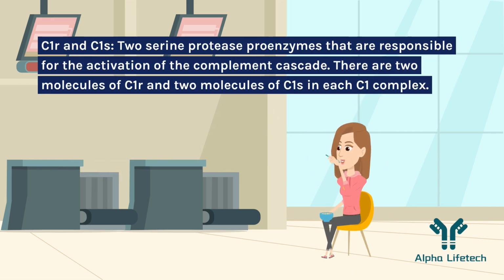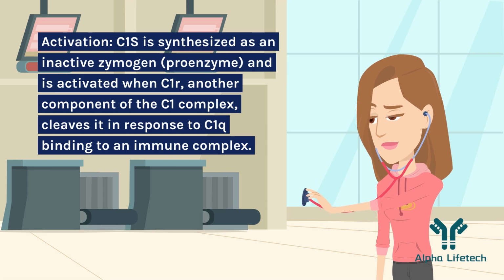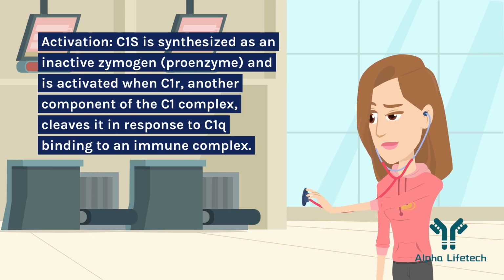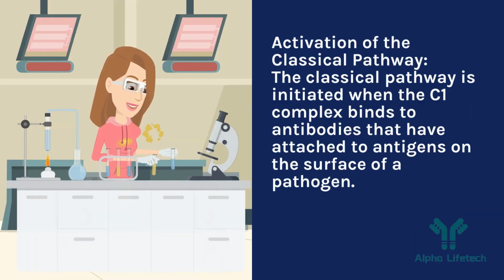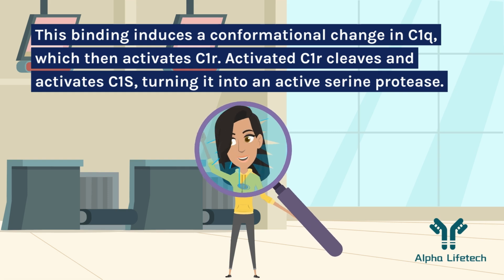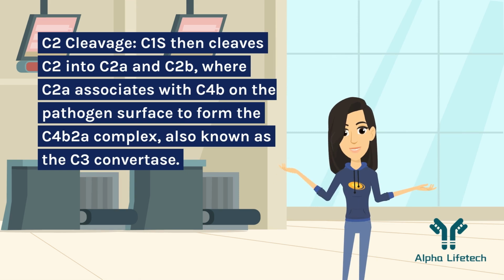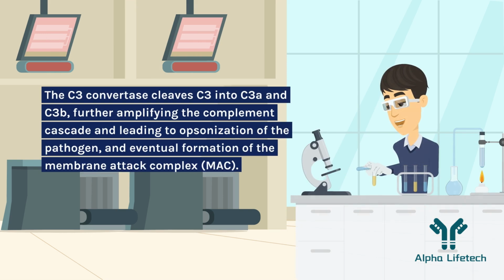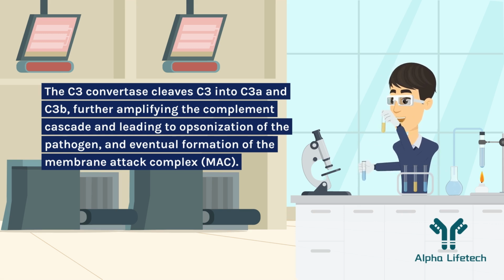Quick 3-Minute Guide to C1S 🔍✨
🌟 Exciting news! Alpha Lifetech is launching a new target -  C1S! As a leading supplier of biosimilar products and recombinant proteins, we are excited to bring this innovative solution to the market.